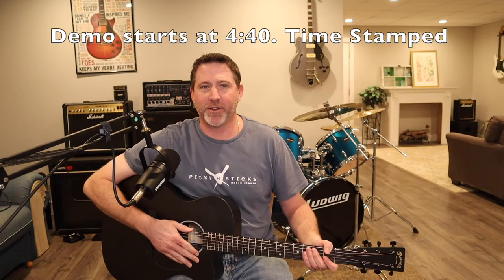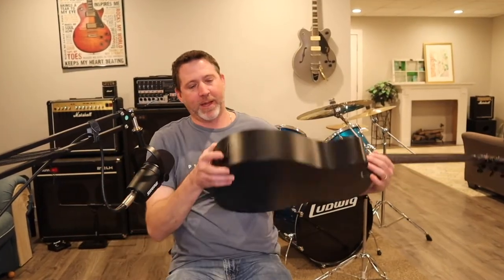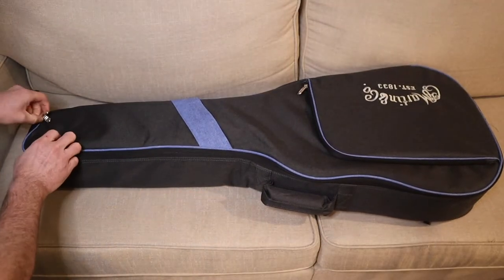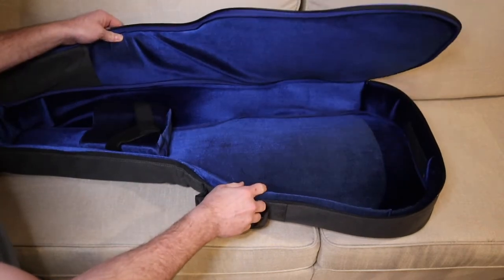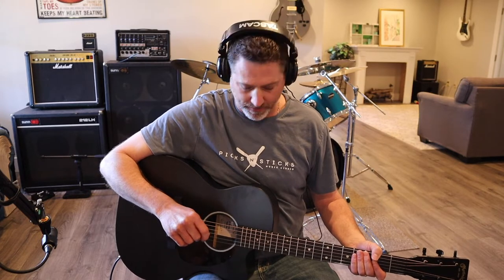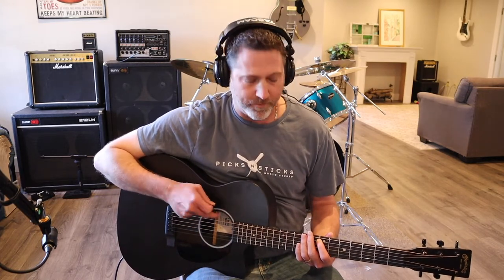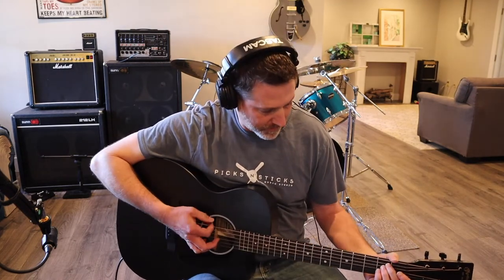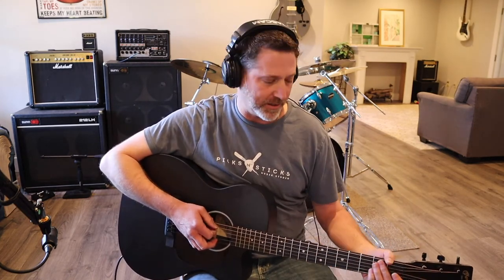Martin Special X Series Style 000 Acoustic Guitar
Demo of the Martin Special X Series Style 000  Cutaway Acoustic - Electric Guitar Demo.

Time Stamps:
0:00 Intro
4:40 Demo

Signal Chain:

Thanks to my wife for getting the Guitar for me.